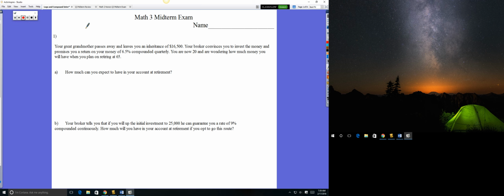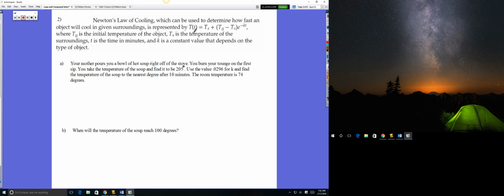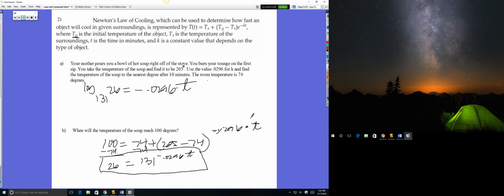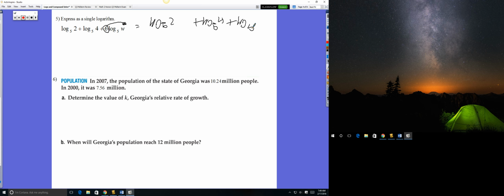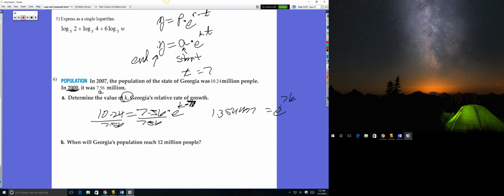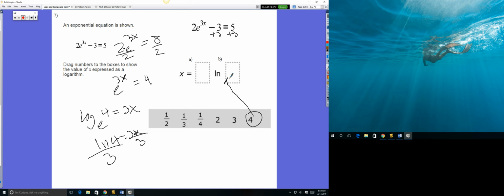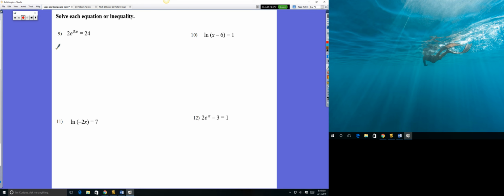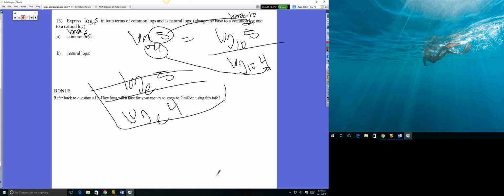Math 3 Q3 Midterm Exam b